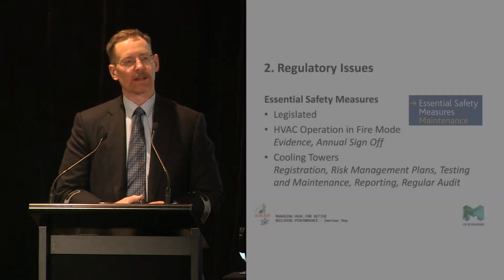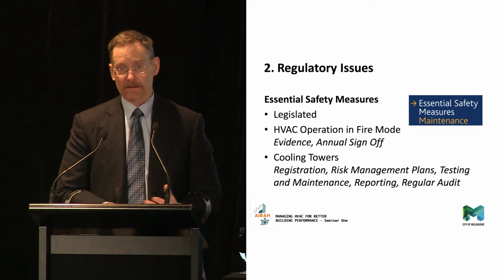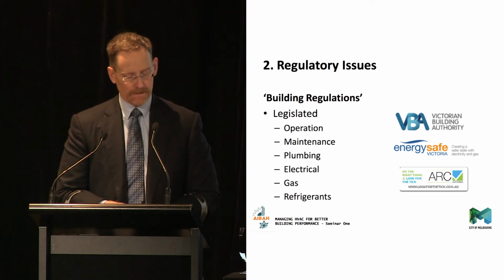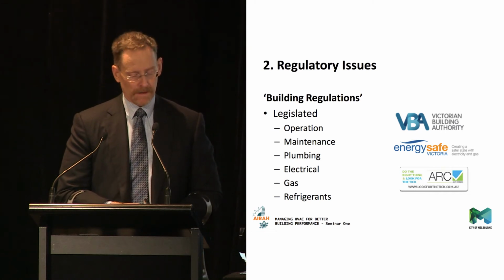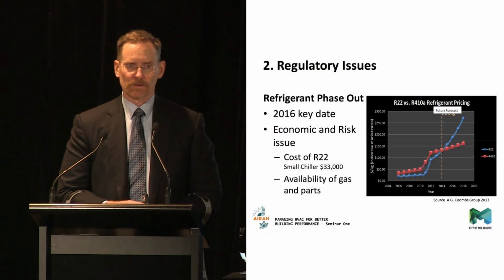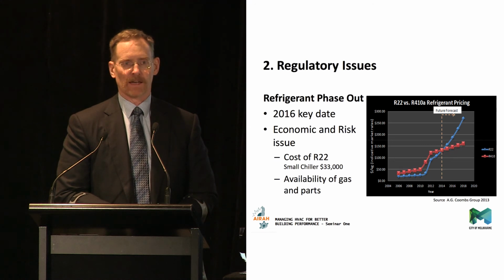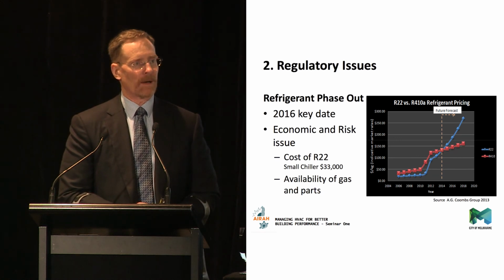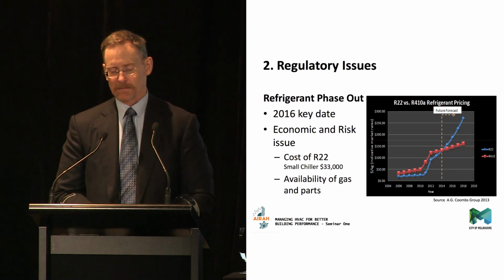5: HVAC: regulatory issues, refrigerant phase out | City of Melbourne